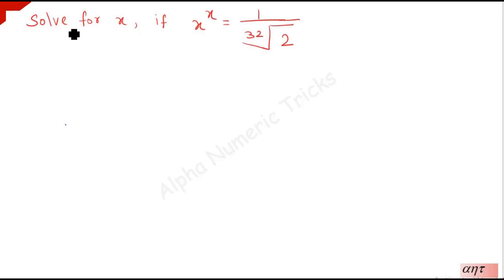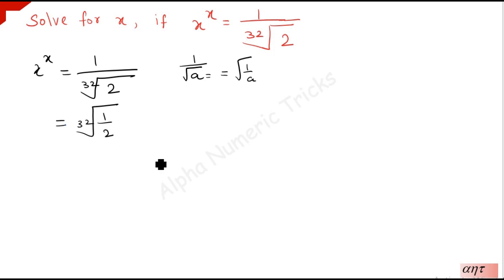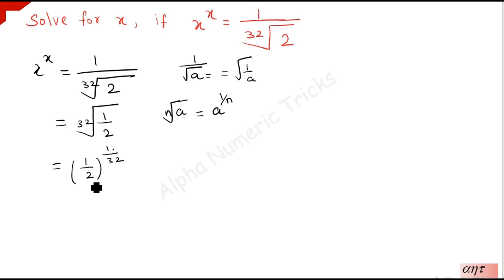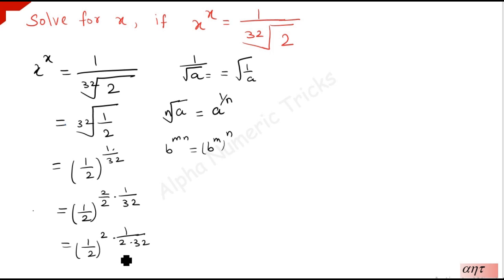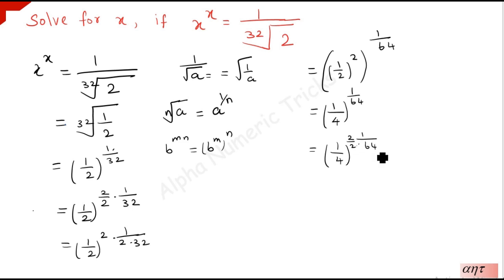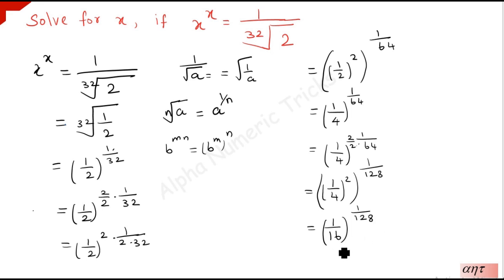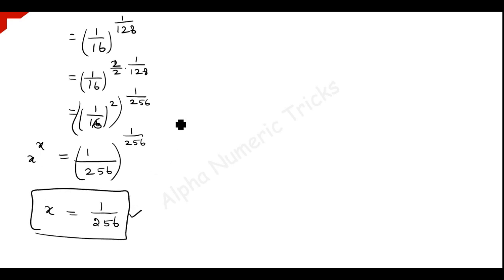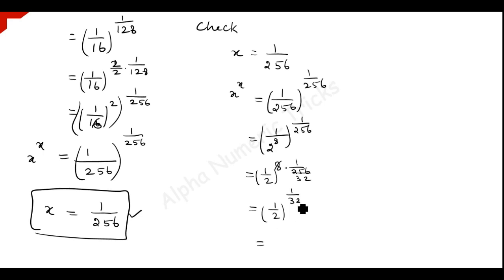Nice exponential problem|x^x=?|math olympiad question|AlphaNumericTricks